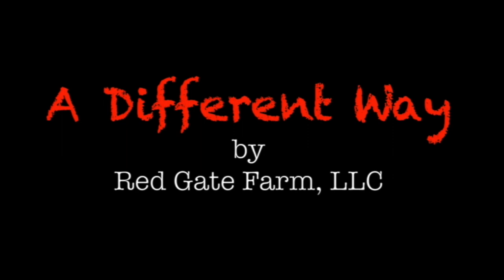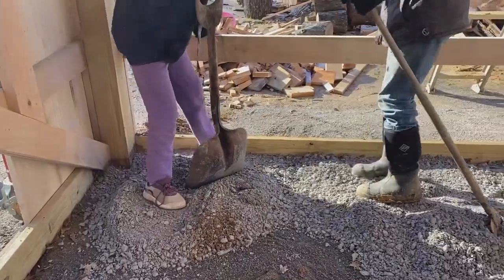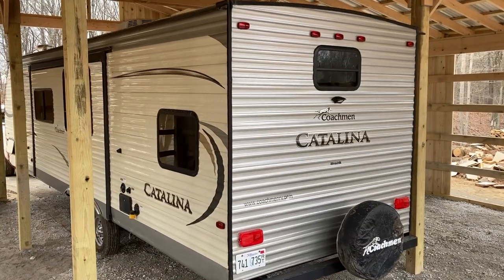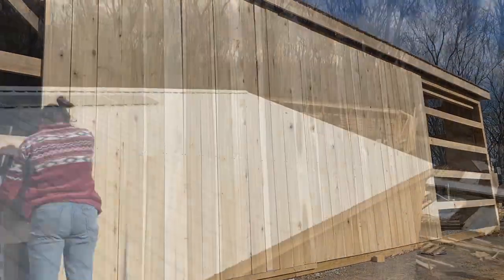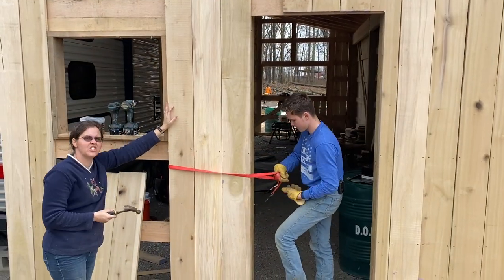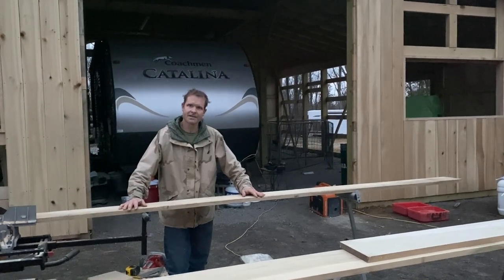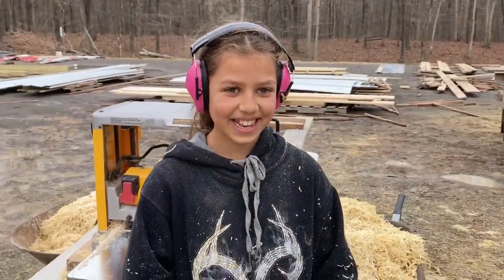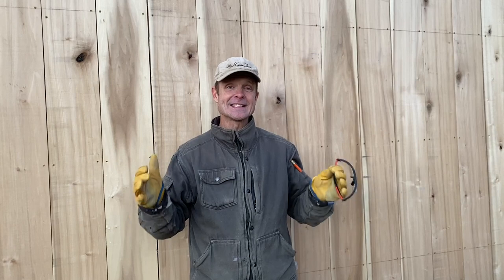The RV is FINALLY in the Barn!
We finally met our goal of getting the RV into a shelter for the winter!